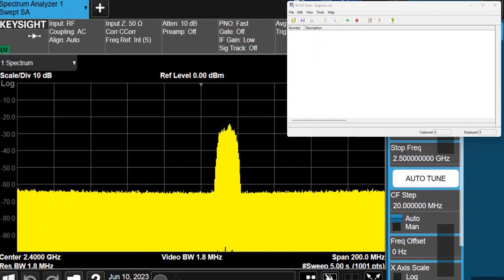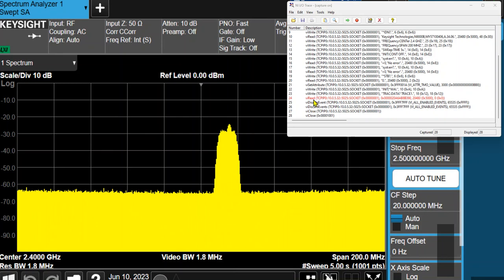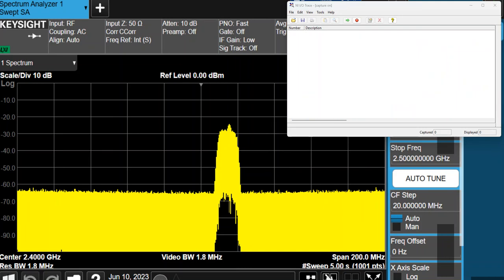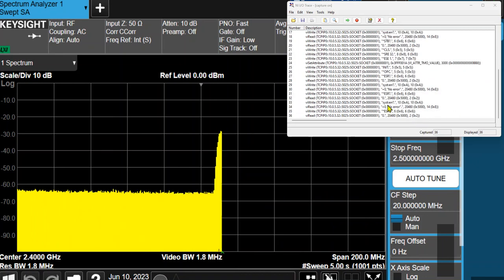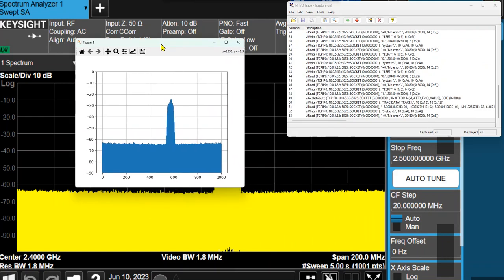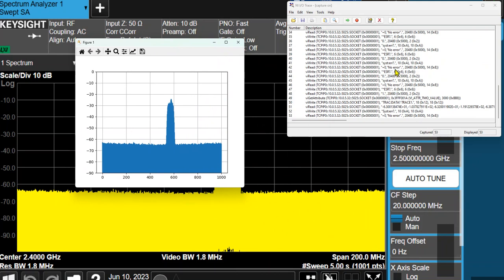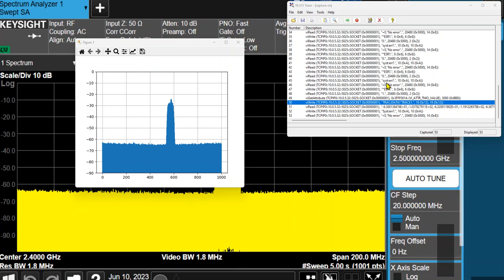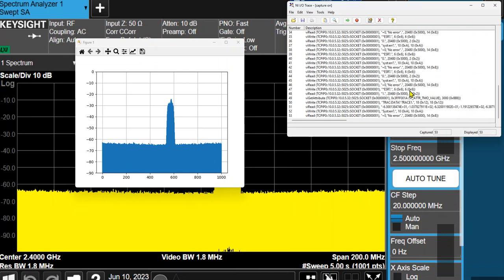Examples VISA-Event Status Register polling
Explaining how to use the Event Status Register for long measurement times.